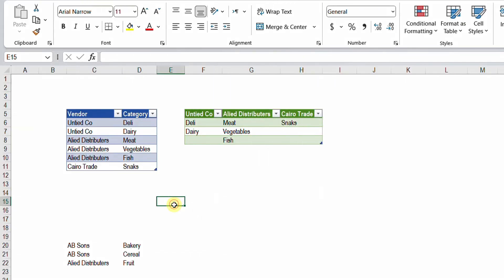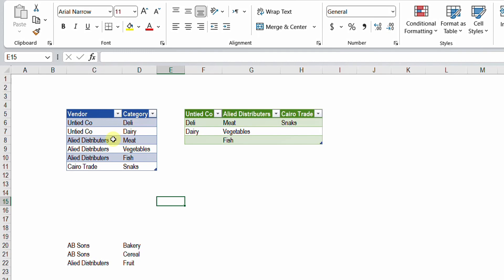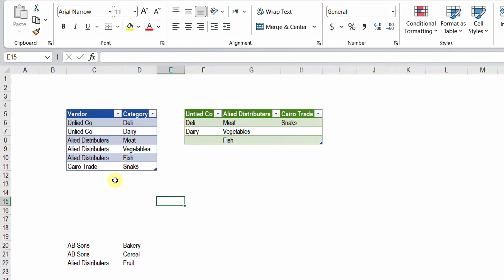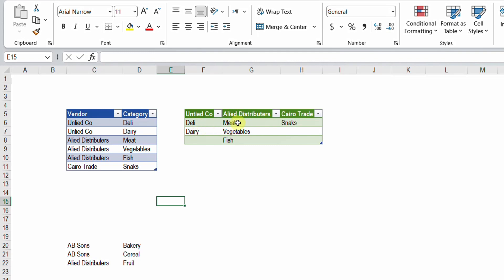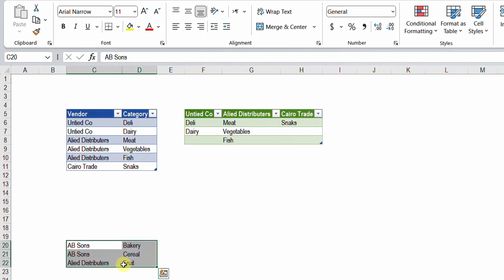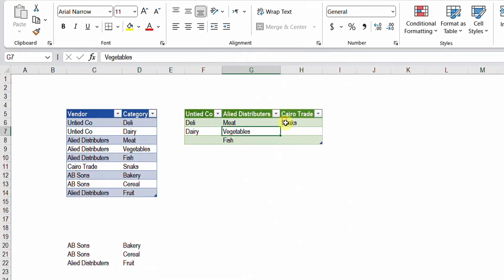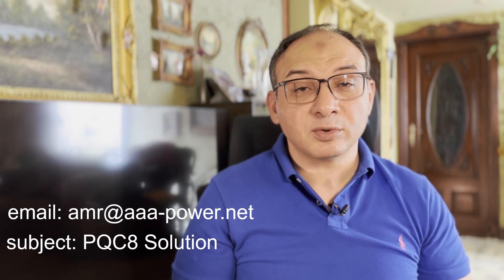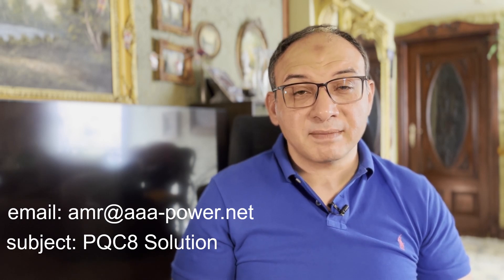PQC08 | Power Query Challenge | Change Table Layout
To download the excel files:
Use the following Description: PQC8 Solution